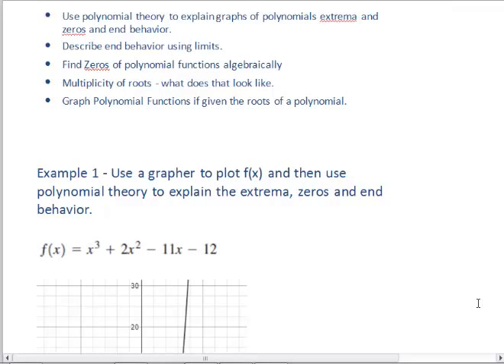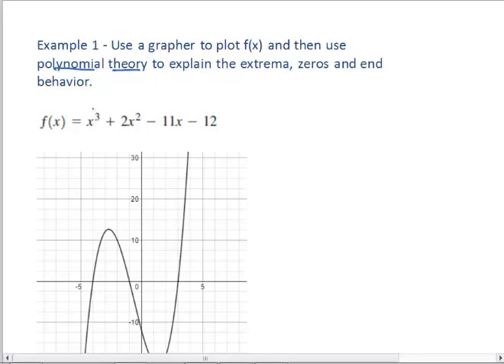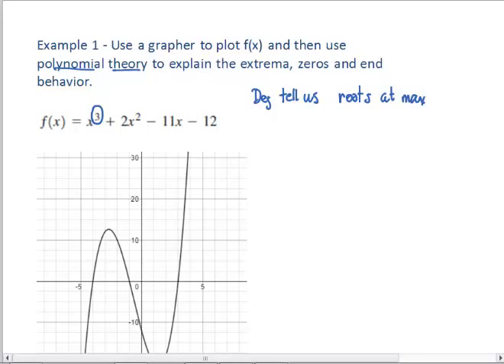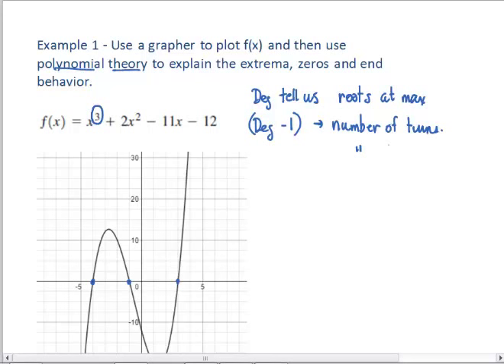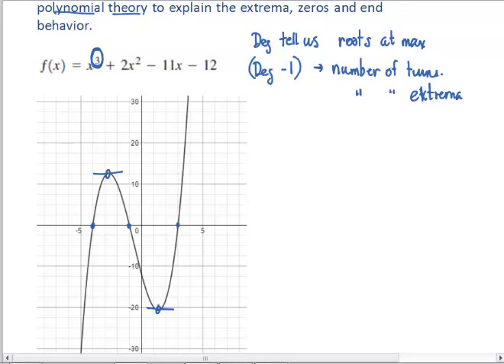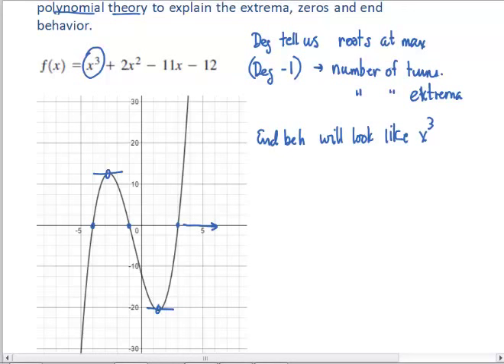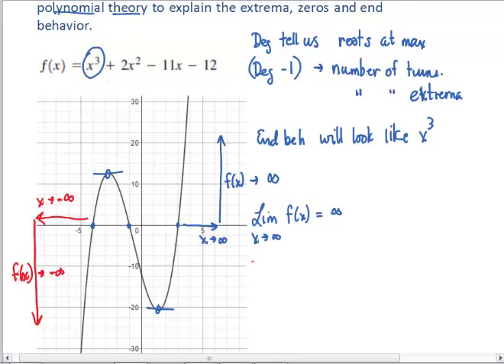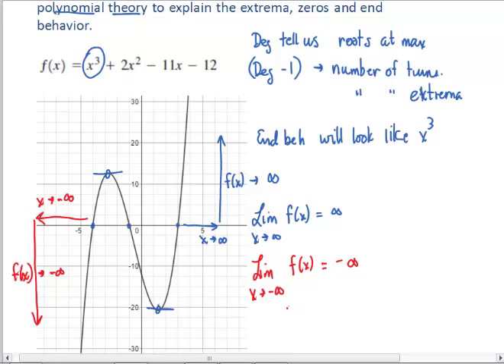Unit 2.3 Day 2 Video 1 of 3 Applying Polynomial Theory to Explain Zeros and Extrema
Explain why a polynomial appears the way it does on a graph from identifying the leading term.  Video explains how to use polynomial theory to explain the key features of the polynomial graph.